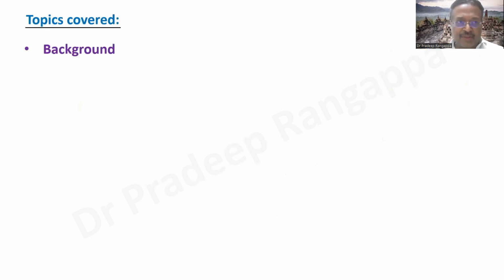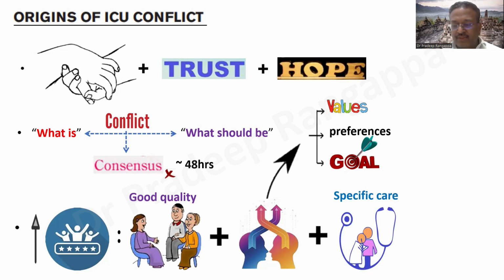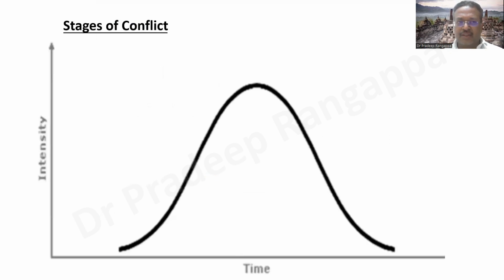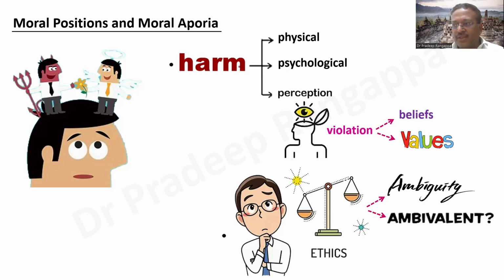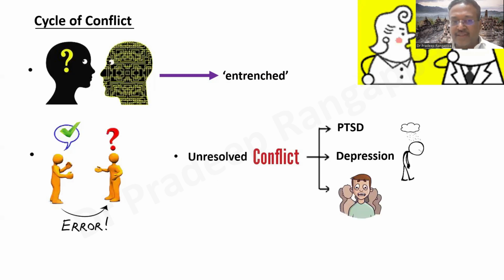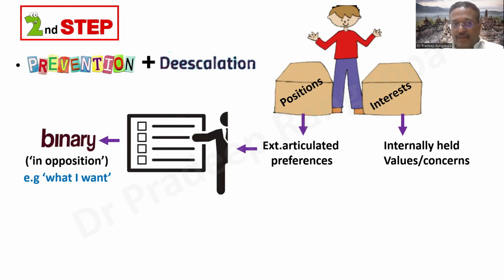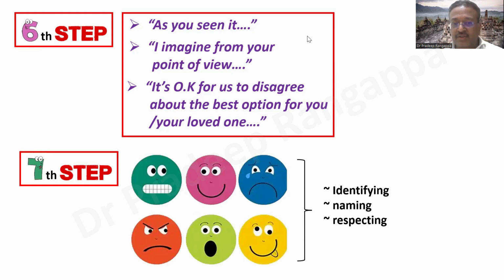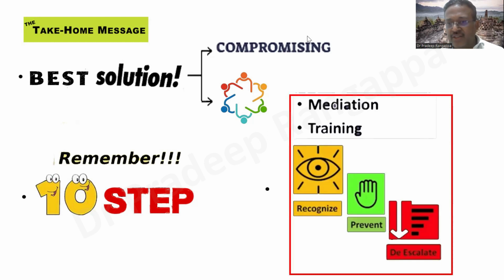Conflict Management in ICU_Dr Pradeep Rangappa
Brief overview on background of conflicts in ICU, Triggers, Conflict matrix and 10 tips to deal with the conflict in ICU